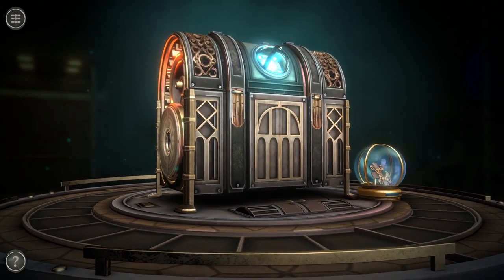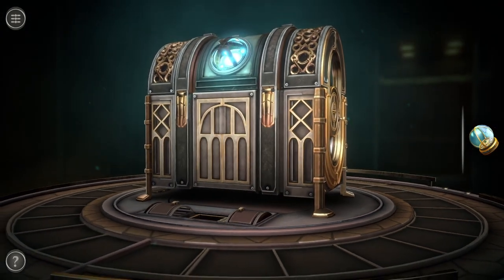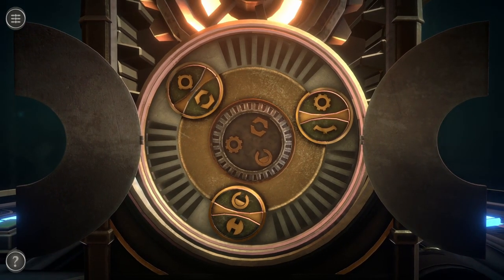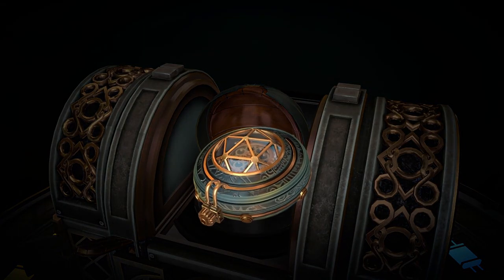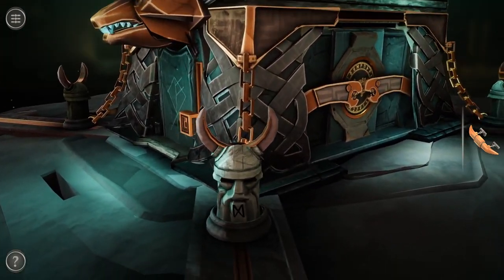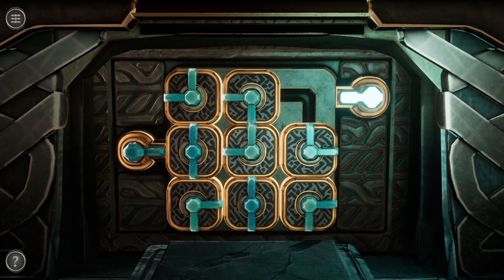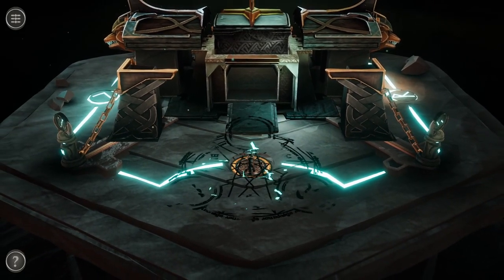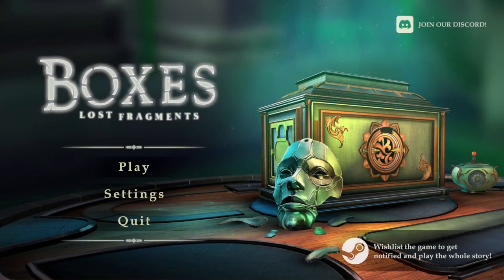Evna Plays Boxes Lost Fragments Demo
Hi, I'm Evna and that's what the game is about: As a legendary thief, your next assignment lures you into a grand and lavish mansion. There you find a series of puzzle boxes, designed for an unknown purpose. What should have been a quick in-and-out, gradually turns into your own harrowing struggle for freedom and answers.